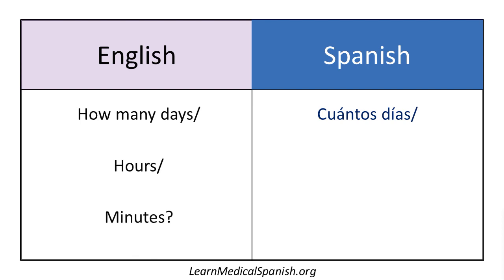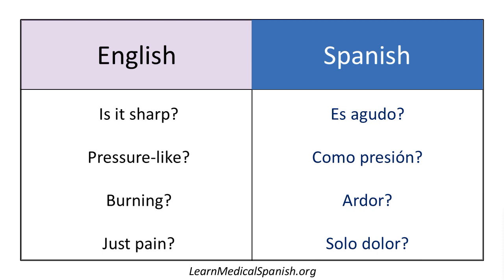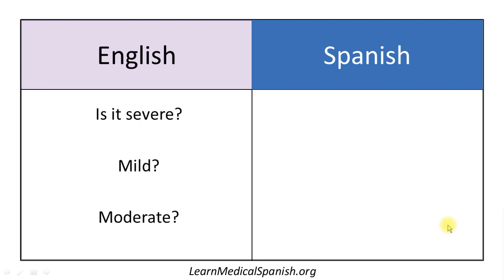HPI - General [Medical Spanish for the ER]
Medical Spanish phrases for a general HPI, on a patient complaining of pain.  This dialogue is targeted at ER clinicians, but other healthcare professionals may benefit as well.

Ben Tanner PA-C walks you through medical Spanish vocabulary that you could use to do an HPI on a patient with some type of pain, in a setting such as the emergency room or urgent care. So this is kind of a generic history of the present illness. Ben shares the phrases in English and then in Spanish, so you can quiz yourself as you go along. If you're an emergency room clinician (like a doctor, physician assistant, or nurse practitioner) you'll probably find this particularly useful. If you're another type of healthcare provider or healthcare professional, you can probably still learn some useful medical Spanish terminology.